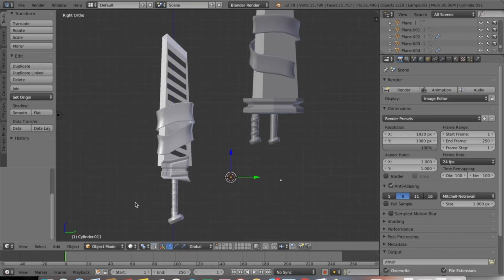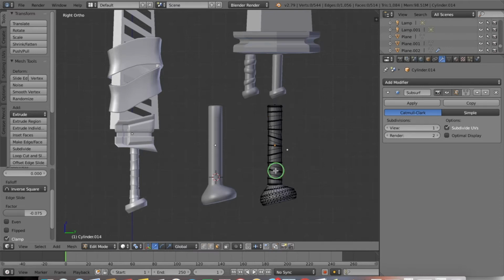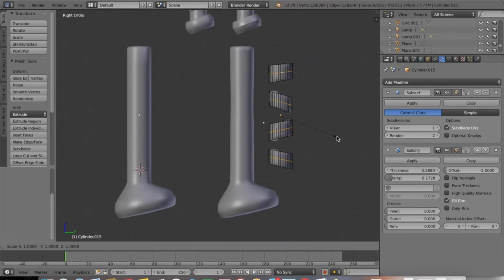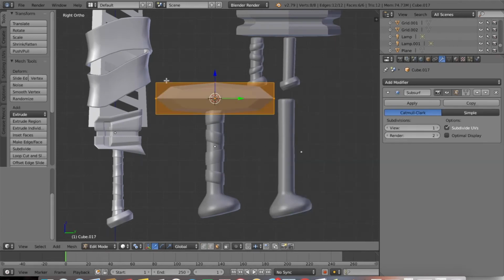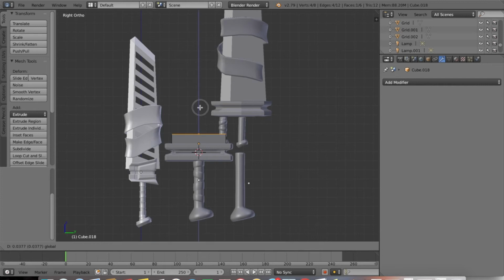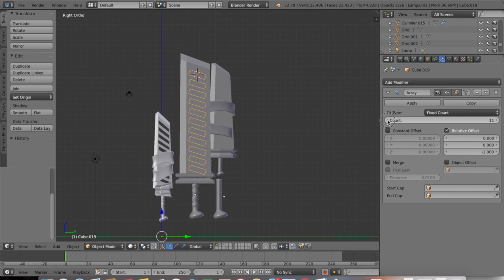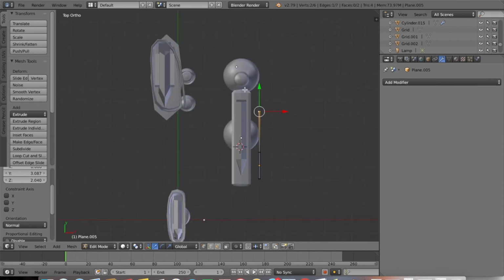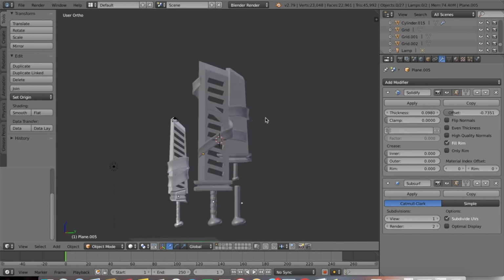How To Model An Anime Sword In Blender (Beginner)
Little video of how to model a quick and easy anime sword!

.Control Keys You Need Too Know
Hold Middle Mouse = Rotate Round The Canvas
Shift Middle Mouse = Move Around The Canvas
Middle Mouse Up/Down = Zoom In/Zoom Out

Right Click = Select Object
Left Click = Create New Spawn Point For New Objects

Right Click Object And Then:
G = Move
R = Rotate
S = Scale

Geometry Manipulation
Ctrl + A = Add Object Menu
Ctrl + R = Loop Cut
Tap = Edit Mode/Object Mode
E = Extrude (create an extra face(s)/vertice(e)/edge(s) at selection point)
Function + P = Separate To Separate Object

Scale Tips/ Hotkeys
Press S to scale and then..
x = scale in x
y = scale in y
z = scale in z

shift x = scale in y and z only
shift y = scale in x and z only
shift z = scale in x and y only

Rotate Keys/Hotkeys
Press R to rotate and then..

x = rotate around x axis
y = rotate around y axis
z = rotate around z axis

Otherwise It Will Rotate Based On Your Viewpoint Of The Object